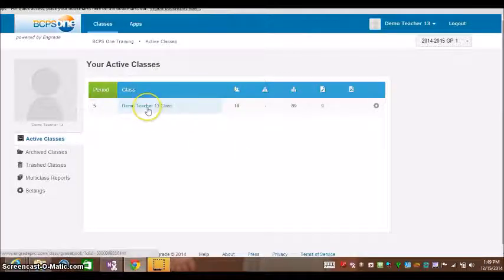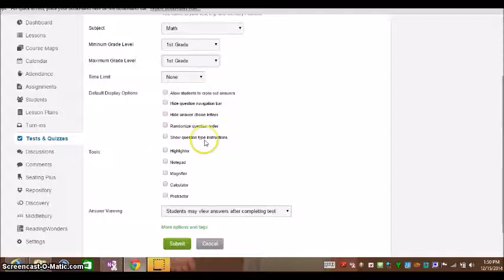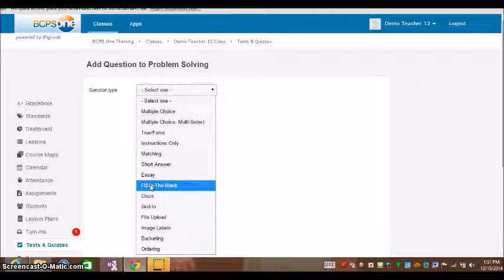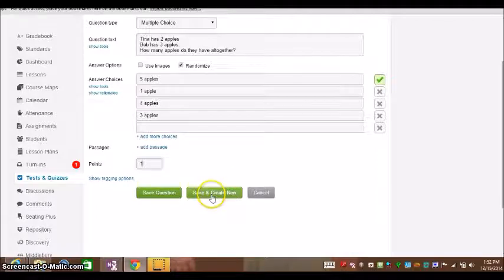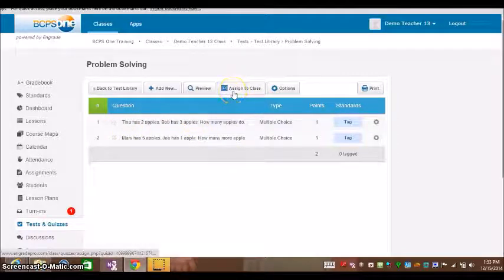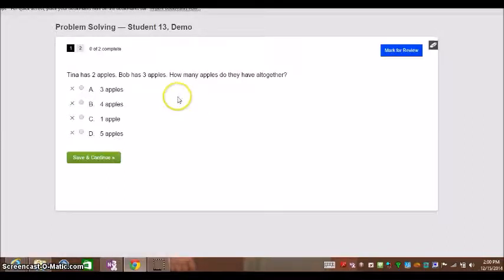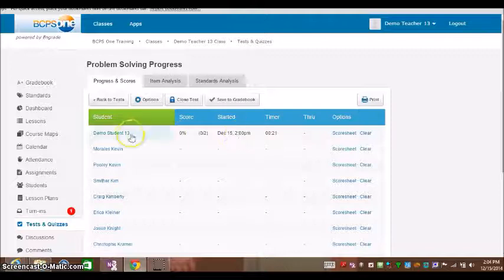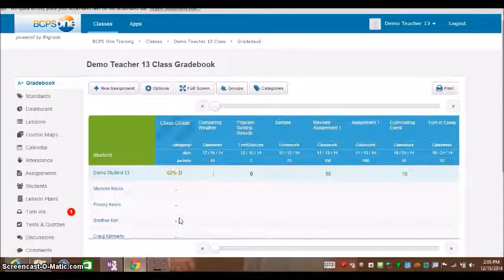Test and Quizzes